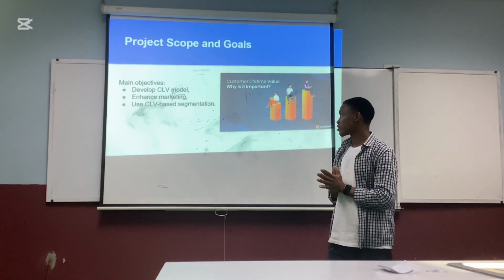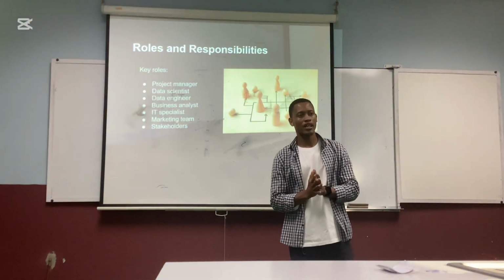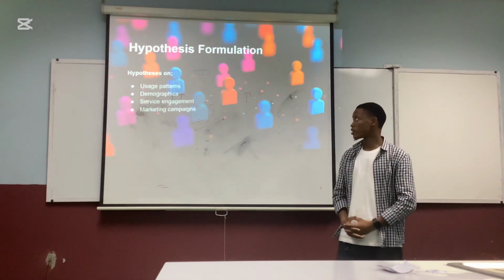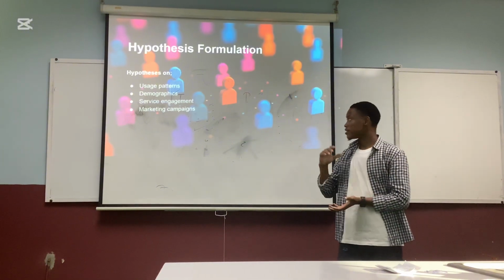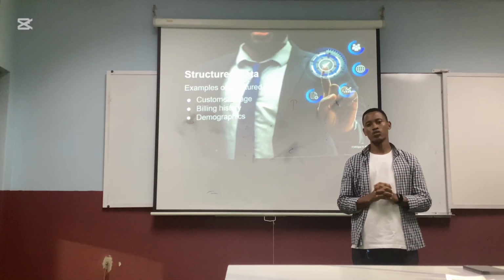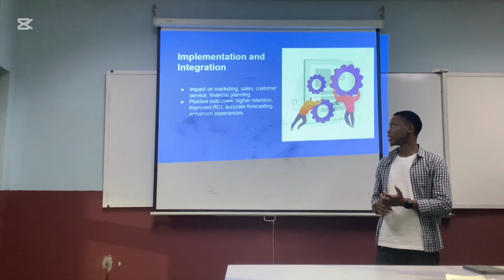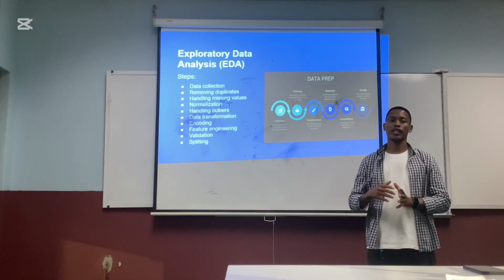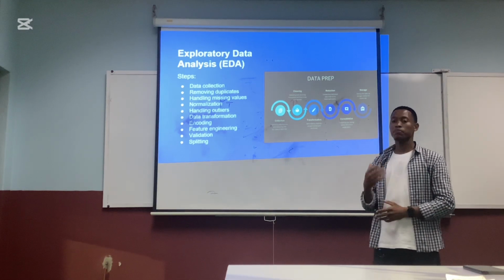04 March 2025